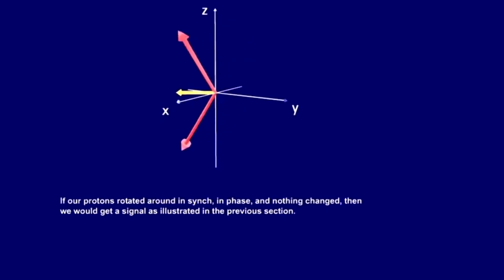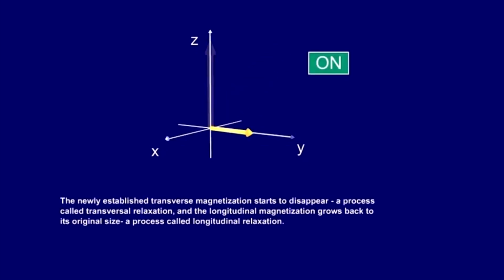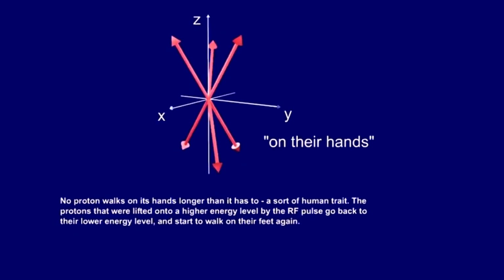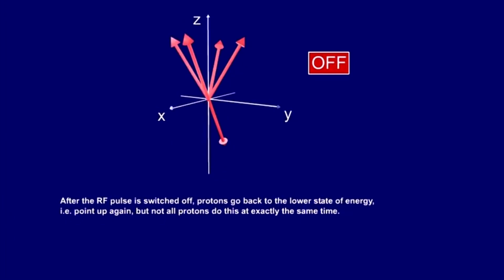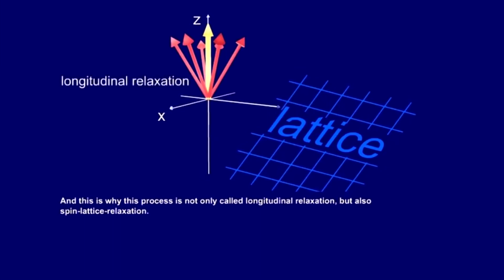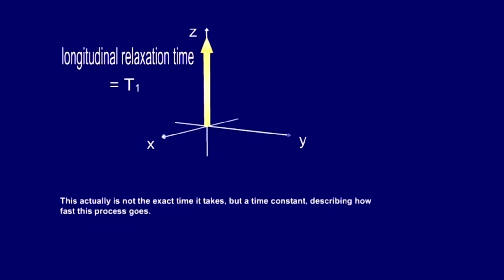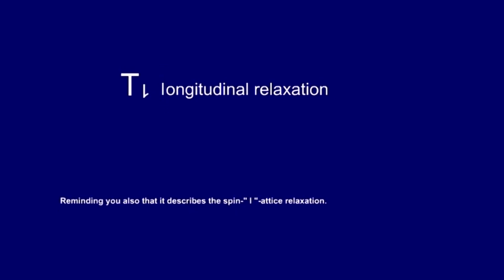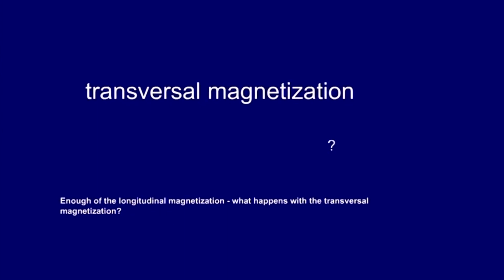Longitudinal Relaxation | T1 Curve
This video explains that the time it takes for the longitudinal magnetization to recover, to go back to its original value, is described by the longitudinal relaxation time, also called T1.
After the RF pulse is switched off, protons go back from their higher to the lower state of energy, i.e. point up again. This is illustrated "one-by-one". The effect is that longitudinal magnetization increases and grows back to its original value.

1) This video has no negative impact on the original works
2) This video is also for teaching purposes.
3) It is transformative in nature.